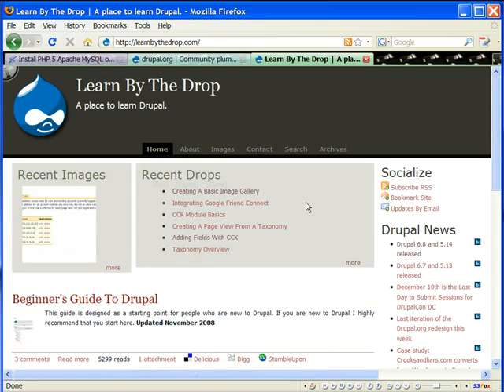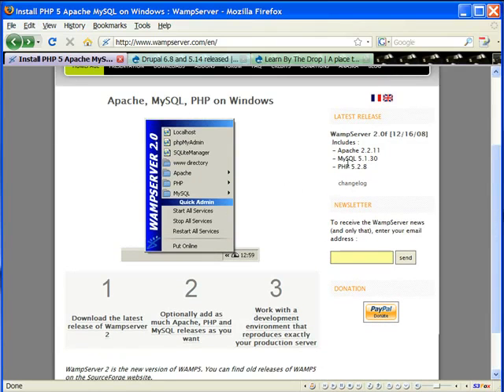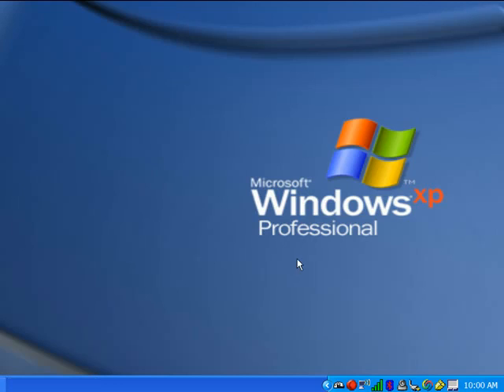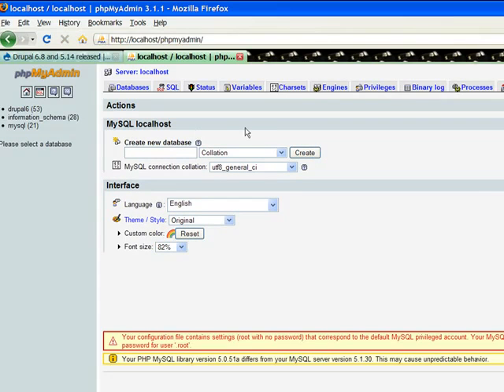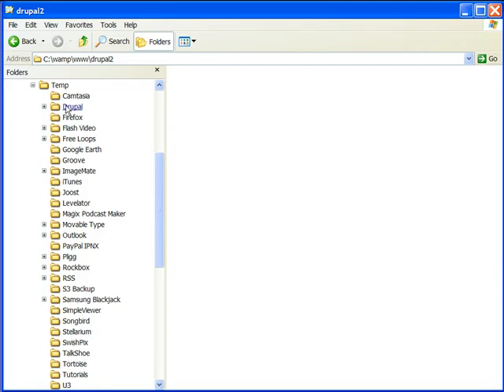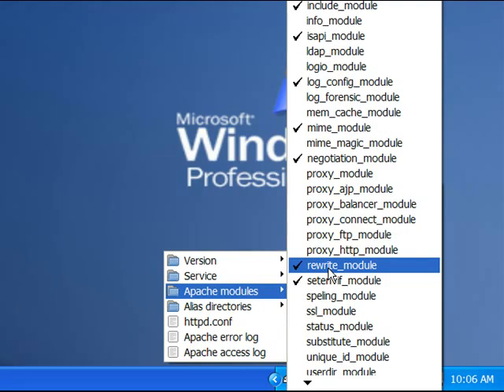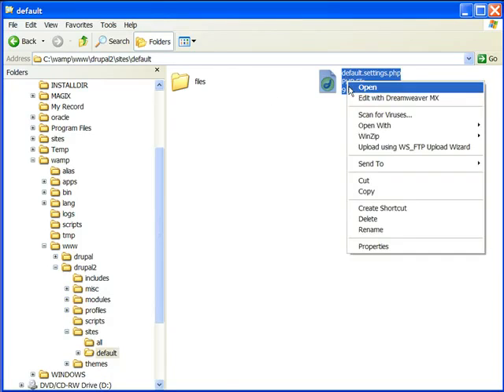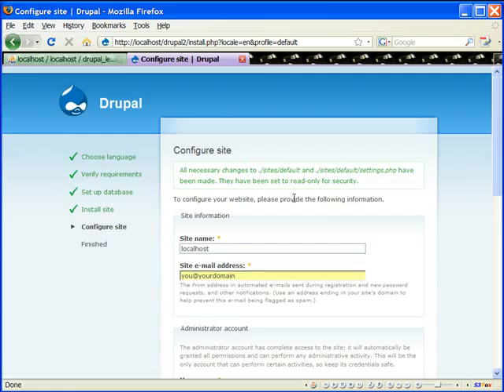Installing Drupal On A Localhost